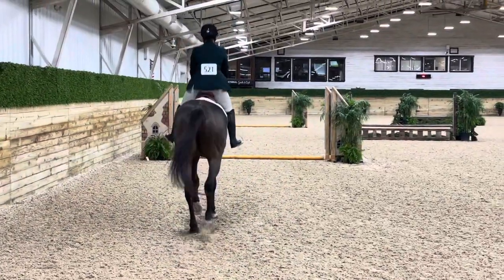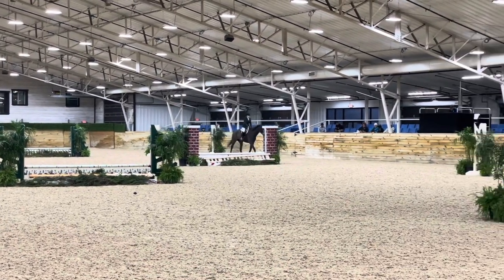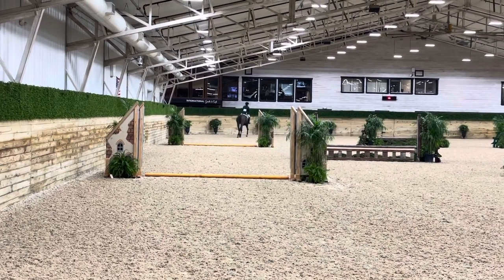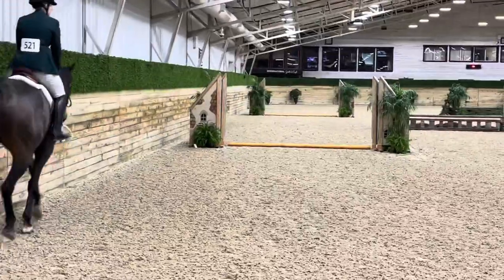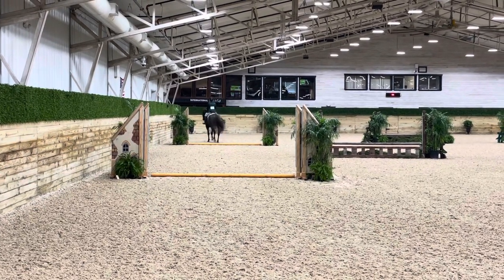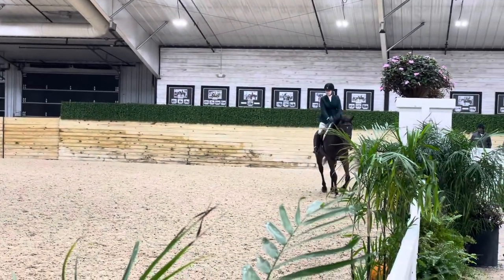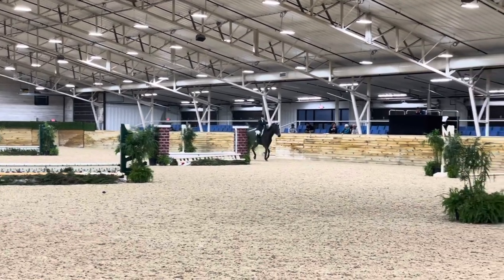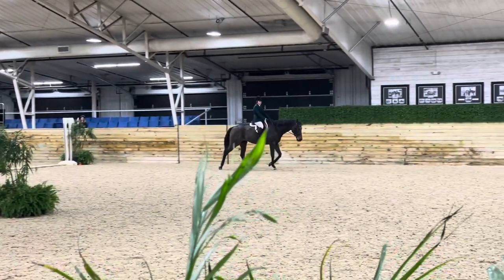WEC Horse Show Vlog!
Welcome back to the channel! For my last show of the season, I thought I would take you guys with me to WEC!

Cashel Fly Mask
Herm Sprenger Stirrups
RJ Classics Anna Breeches
RJ Classics Mesh Coat
Essex Classics Show Shirt
Coat Defense